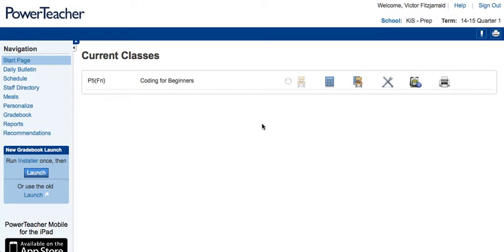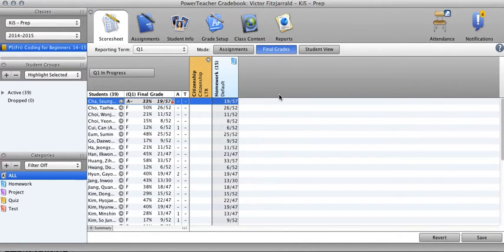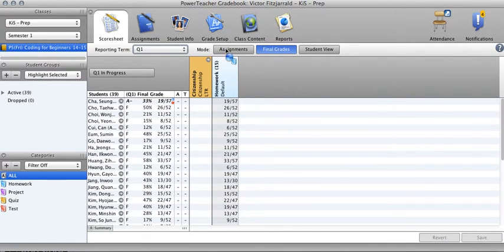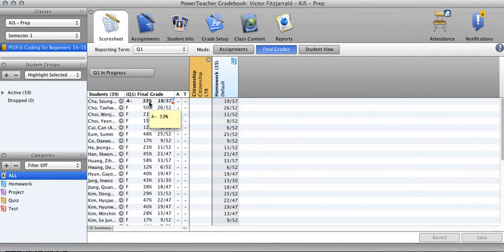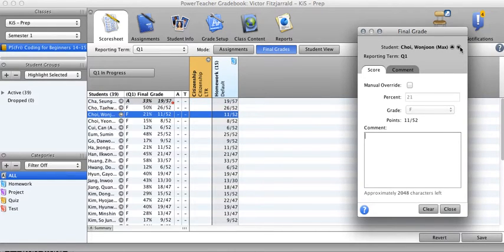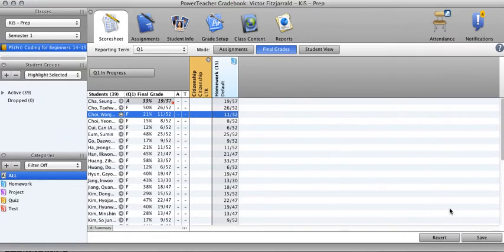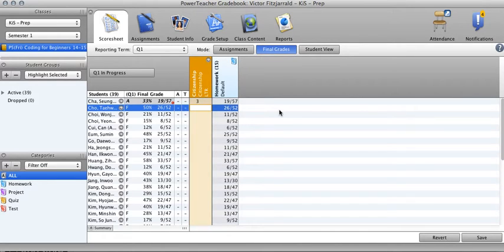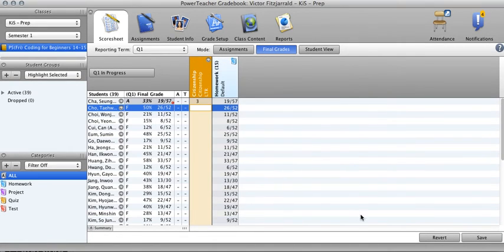PowerSchool Teacher: Entering Final Grades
A quick tutorial on entering Final Grades within PowerSchool.